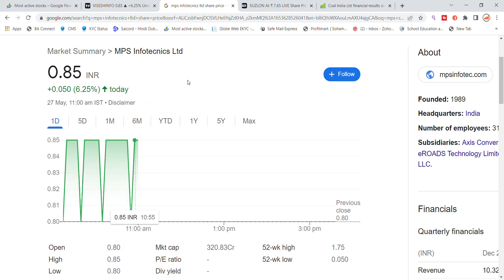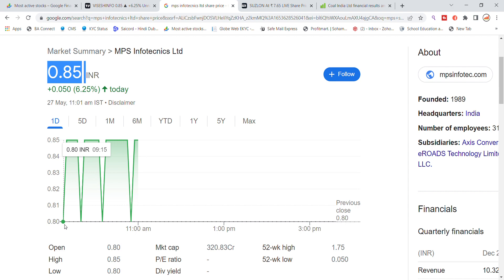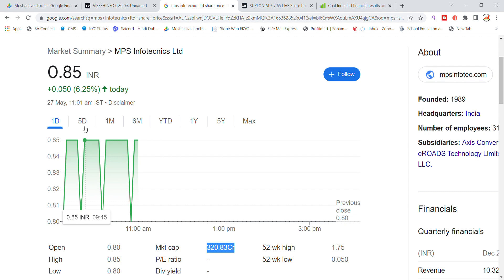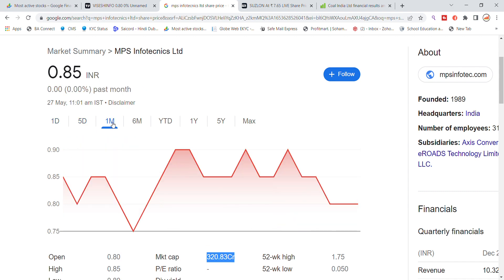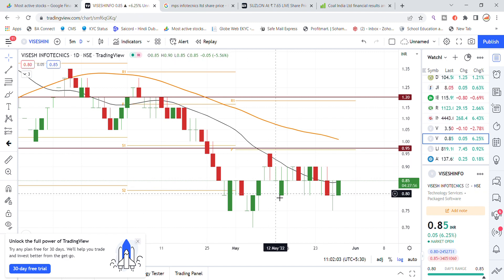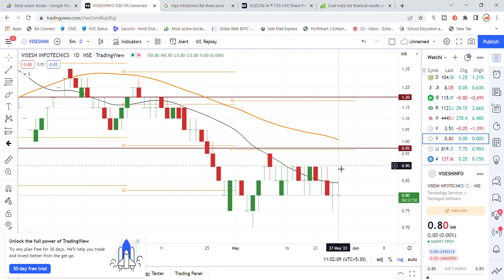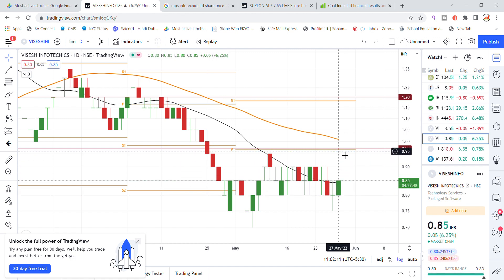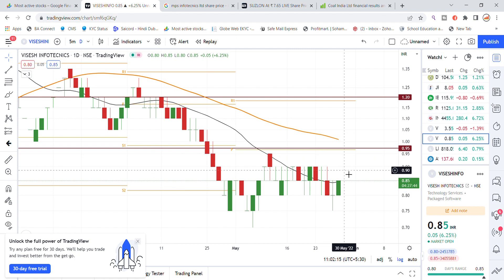Visesh Info Share Latest News | MPS Info Share News